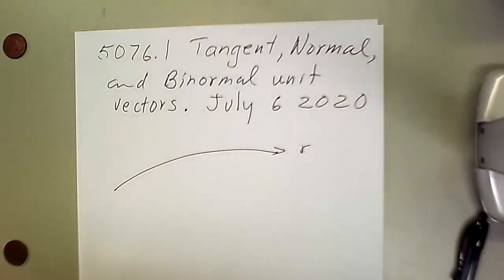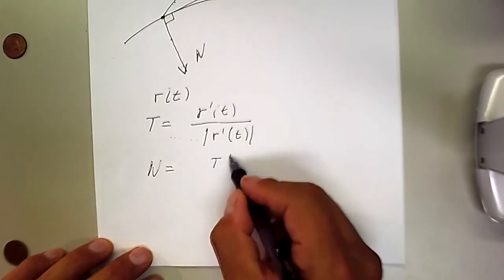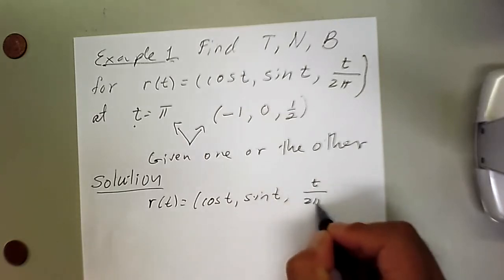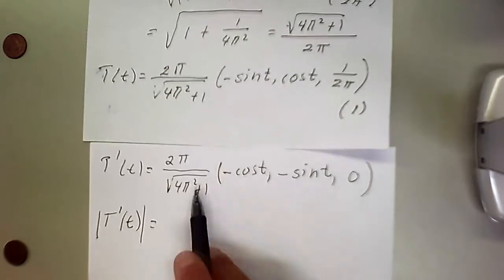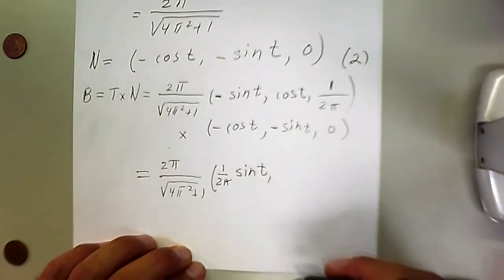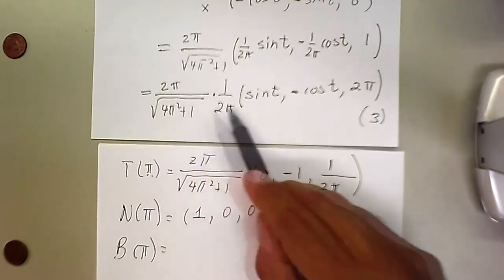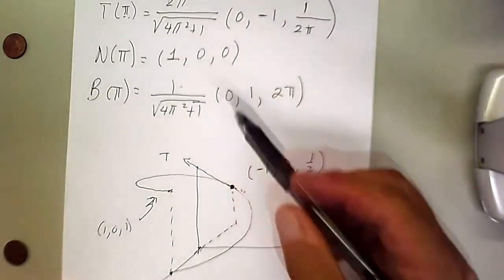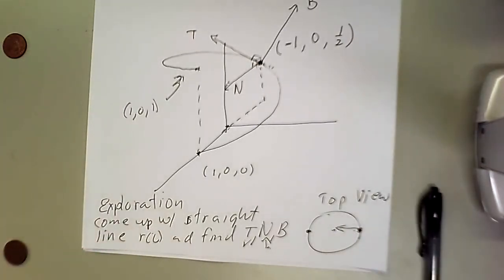5076 1 Tangent, Normal, and Binormal unit vectors. July 6 2020.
An introduction to these vectors including an example and an exploration question. This is my first HD video. Please let me know whether or not it makes a significant difference.